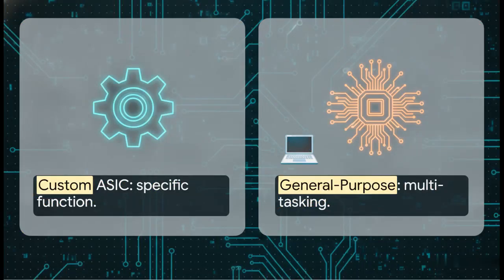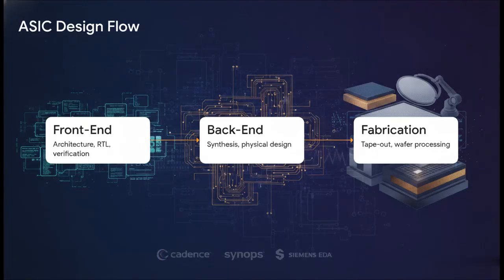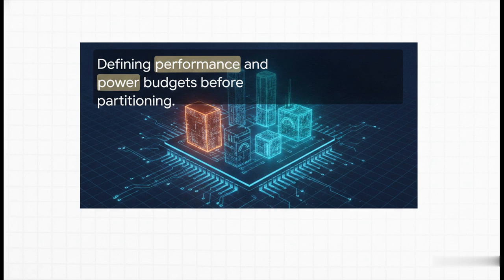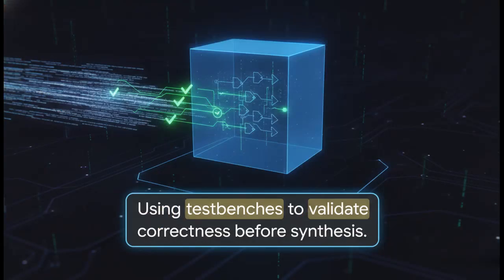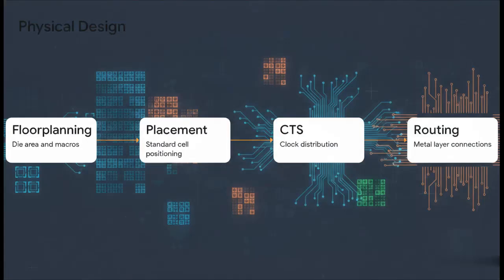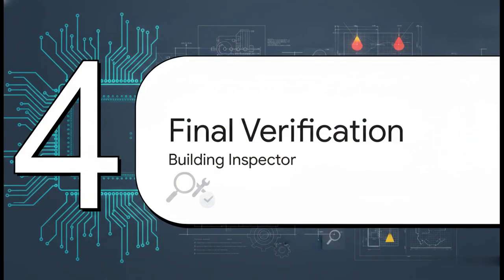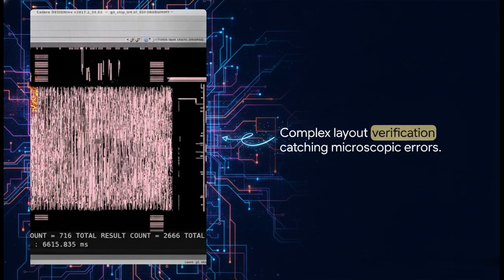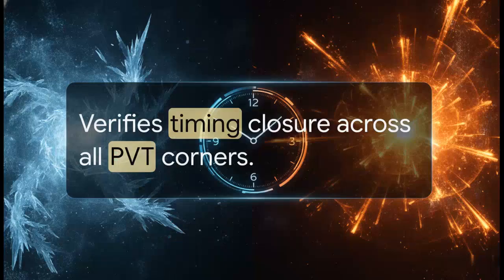Day 34 Demystifying ASIC Design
Demystifying ASIC Design